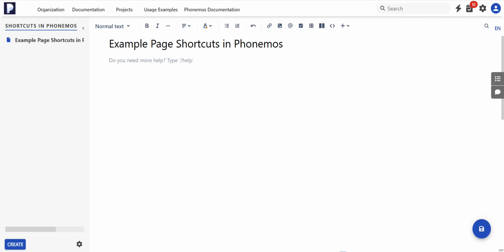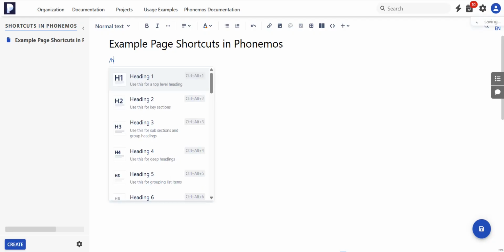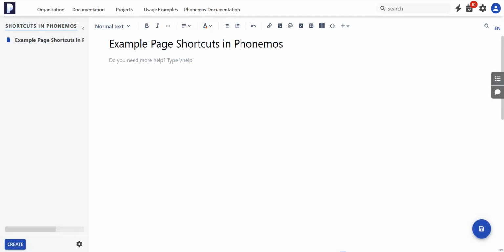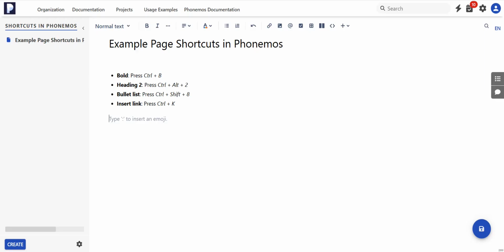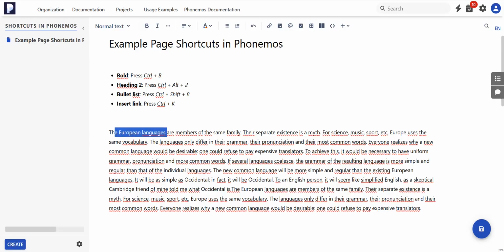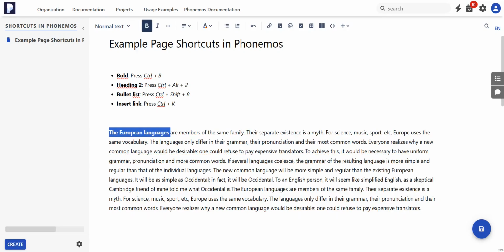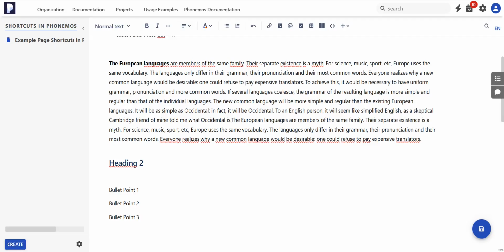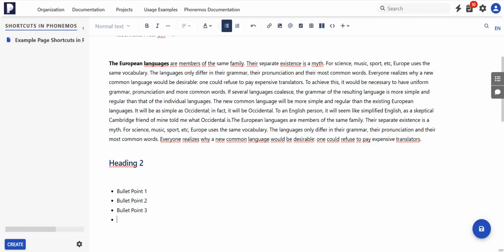16.) Shortcuts in Phonemos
In today’s video, we’ll introduce keyboard shortcuts and Markdown in Phonemos that help you create and format content much faster.

These features allow you to structure your pages efficiently without having to leave your keyboard to click on the toolbar, making your workflow smoother and more productive.

Whether you’re writing documentation, organizing knowledge, or creating structured content, shortcuts and Markdown help you work faster and stay focused.

In this tutorial, you’ll get a quick overview of how to use the most important shortcuts and how to access the full list directly within Phonemos.

Phonemos enables teams to organize knowledge in a structured wiki environment and create content efficiently with powerful editing capabilities.